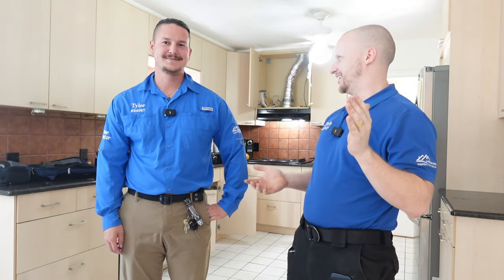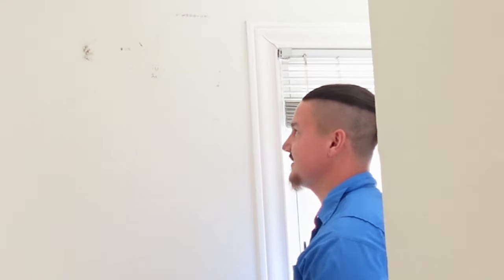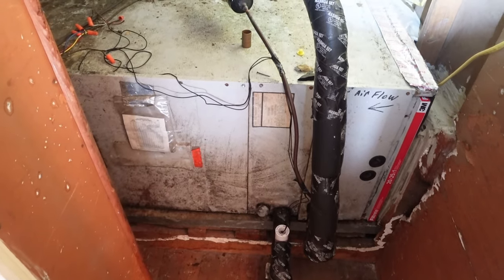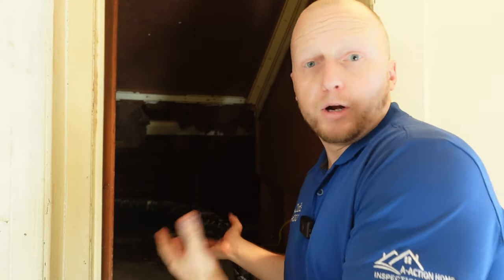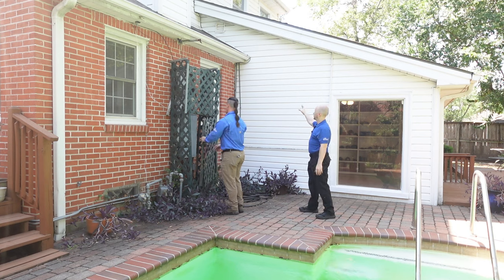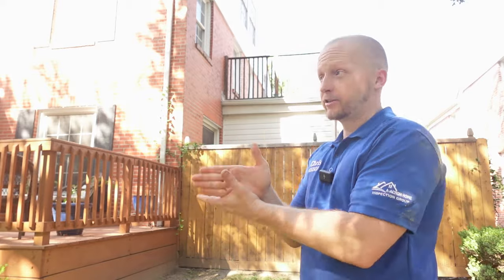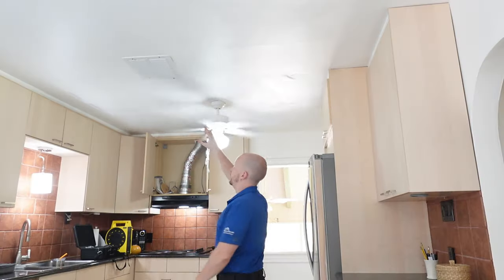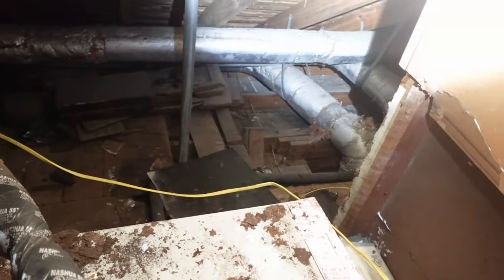Exploring a 1930s Fixer-Upper: Key Issues Revealed! - The Houston Home Inspector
Join Inspector Tyler and I as we explore a vintage 1930s property filled with character—and a few challenges! In this video, we’ll identify several key issues and concerns that come with older homes.

A-ActionHouston.com
HoustonTexasHomeInspection.com